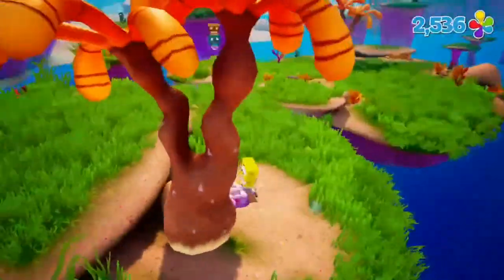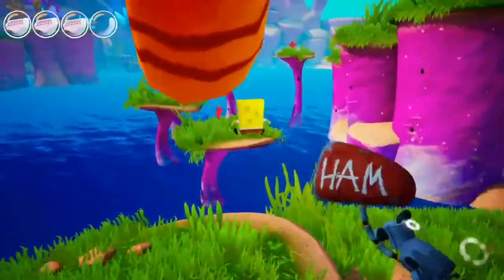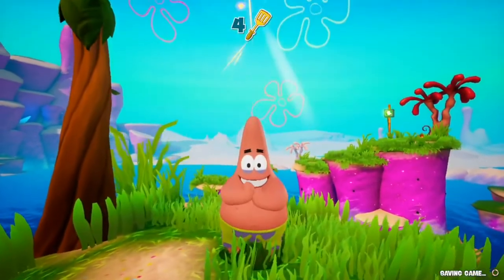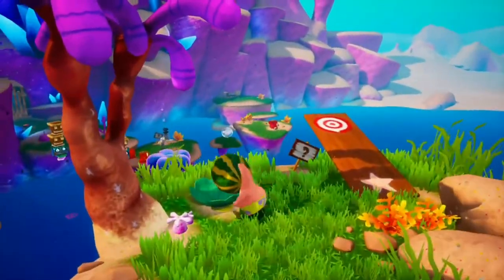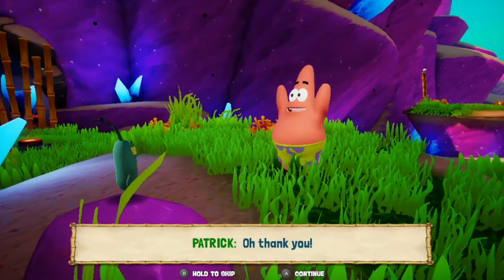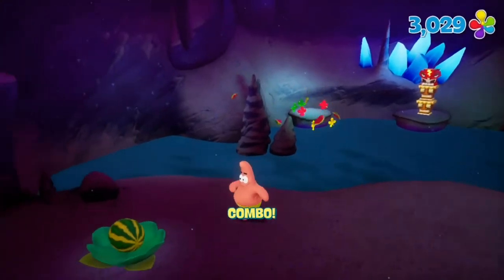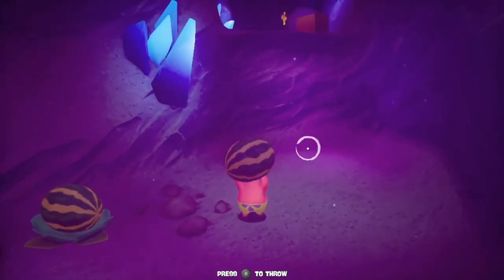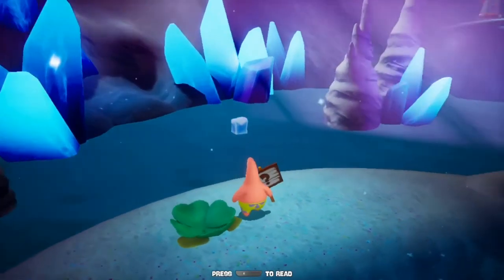Spongebob SquarePants Battle For Bikini Bottom Rehydrated Nintendo Switch Review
Spongebob Battle For Bikini Bottom Rehydrated is finally on Nintendo Switch. Luckily enough we were able to get this game a few days before release and what a weekend we have had playing through it. This game is fantastic for both fans of Platform games and of the Spongebob Squarepants TV show. Both of us were both pleasantly surprised with just how good this game ran on the system and how few sacrifices were made to get it to run as well as it does.

Are you picking it up for Switch? Not only do we both appreciate it, but it also really helps us out and lets us know if we have made a good video or not.